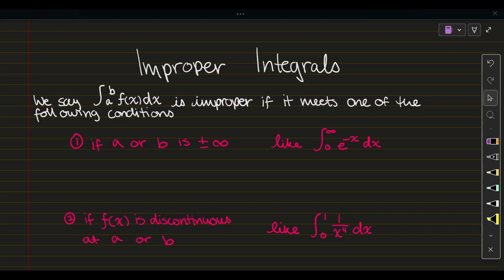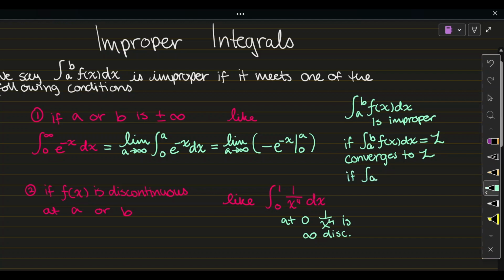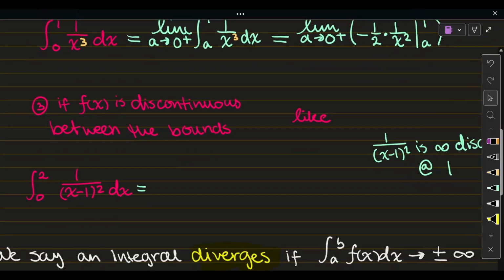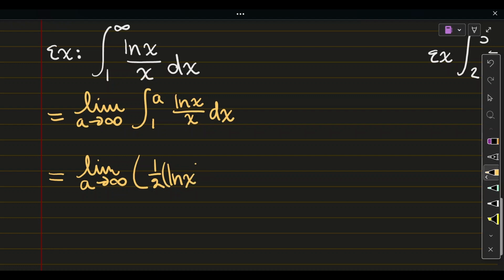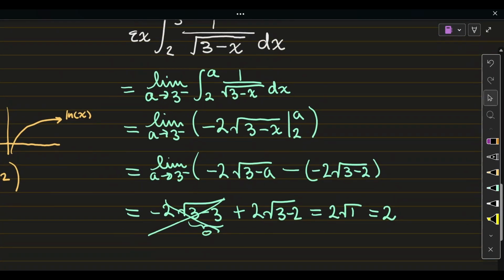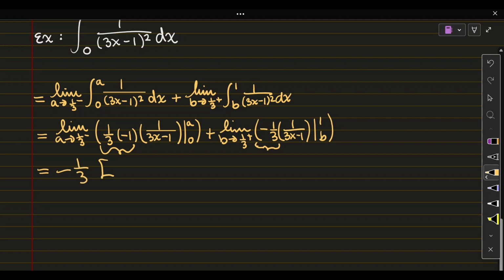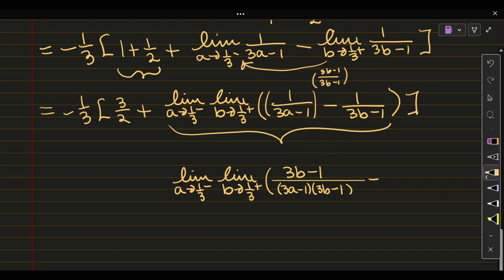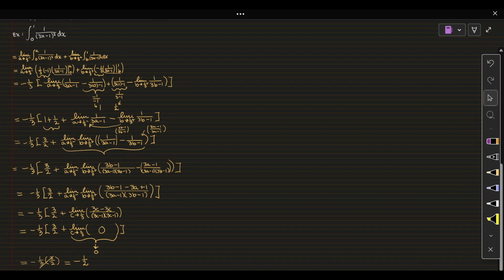What are Improper Integrals?? - Calculus 2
In this video, I describe the process of computing improper integrals